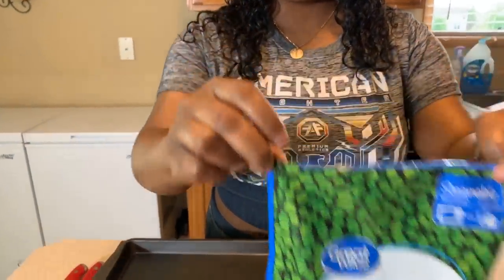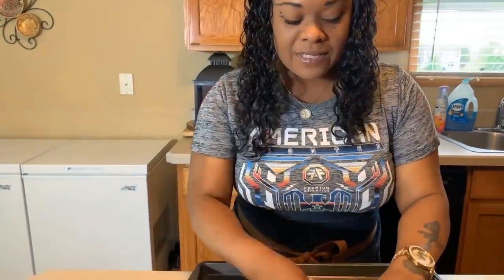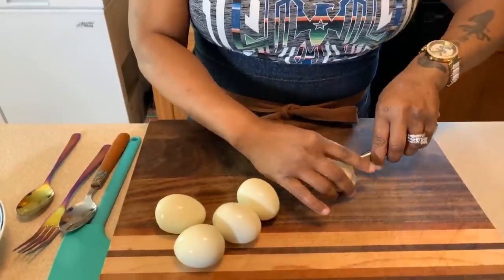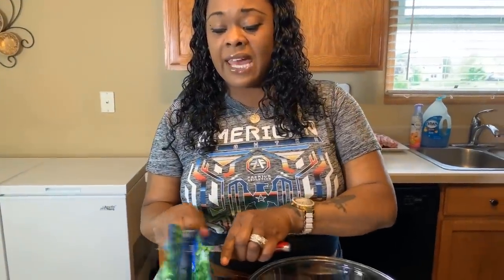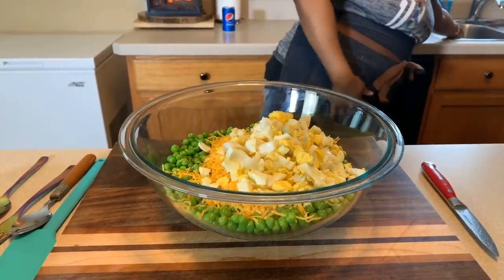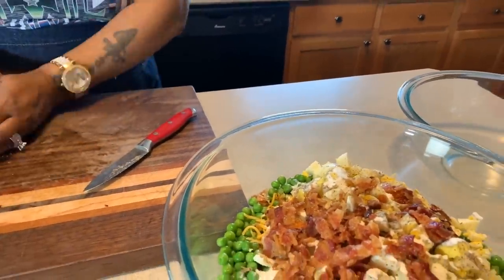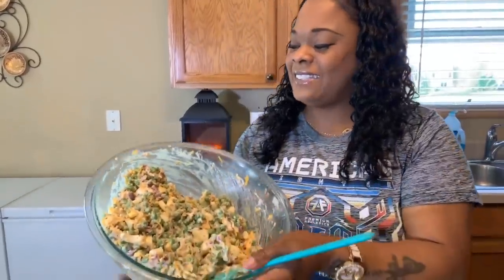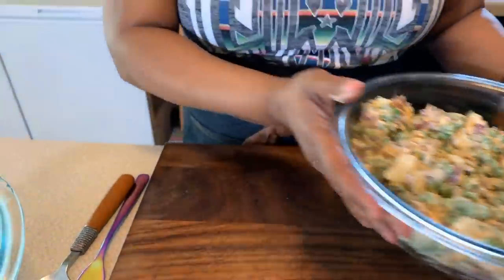How to make Delicious Sweet Pea Salad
2 bags frozen peas
Pepper
Ranch powder packet
Shredded sharp cheese
4 boiled eggs
Red onions
4 to 5 pieces of bacon
1 cup or more or less mayo
Tutorial
Who loves Peas I do I do I love them hot warm cold in a soup but I especially love the in this salad this salad is so delicious I want the world to try this recipe its so easy to make and fun too I upload often so make sure you comment share like and SUBCRIBE TO MY CHANNEL AND DONT FORGET TO CLICK THE NOTIFICATION BELL SO YOU CAN BE NOTIFIED WHEN I UPLOAD ANOTHER AWESOME VIDEO THIS SALAD ONLY TAKES 10 MINS TOT MAKE AND EVERYONE WILL BE SATISFIED BUT MAKE SURE YOU MAKE ENOUGH BECAUSE EVERYONE WILL WANT SECONDS EVEN THE KIDS thank you all for watching enjoy my channel for more great recipes
Pea Salad sounds so simple right thats Because it is simple and delish enjoy